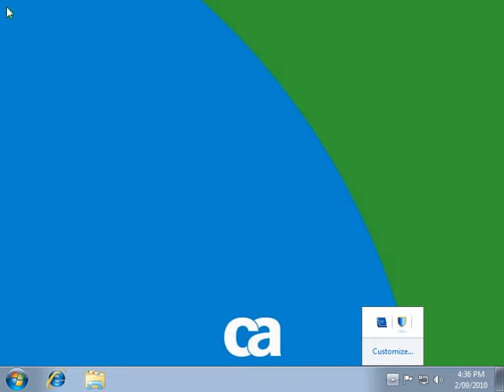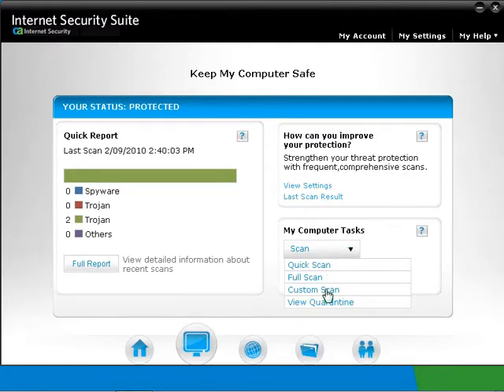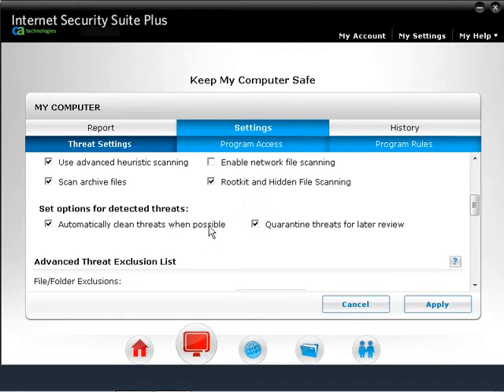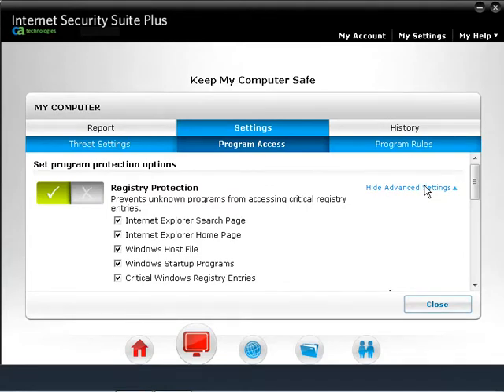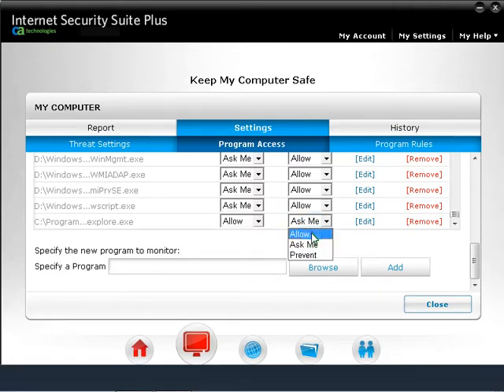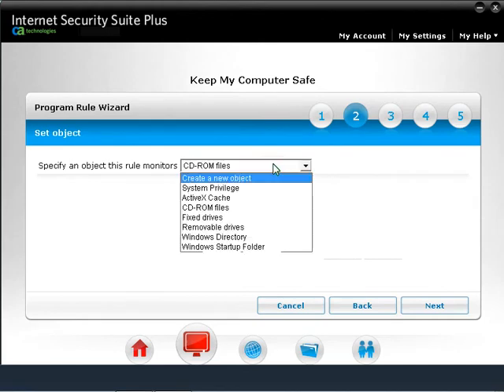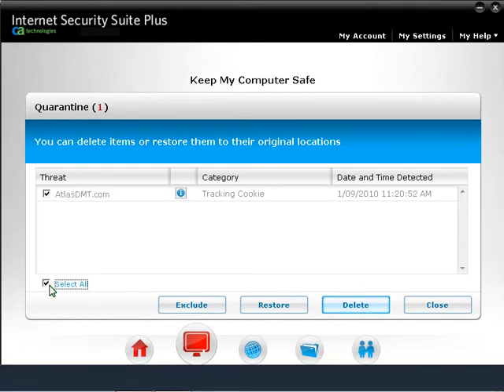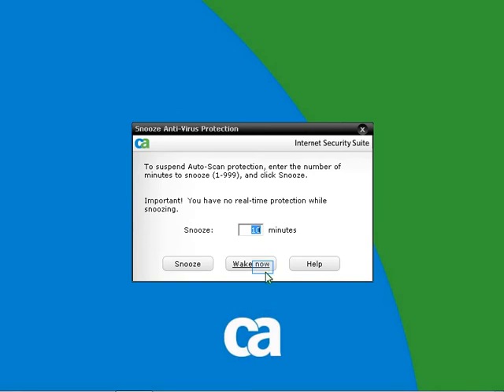My Computer Walkthrough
Walk through on My Computer in CA Internet Security Suite